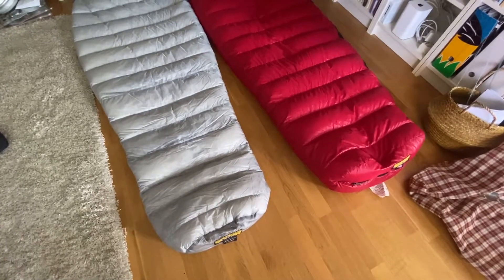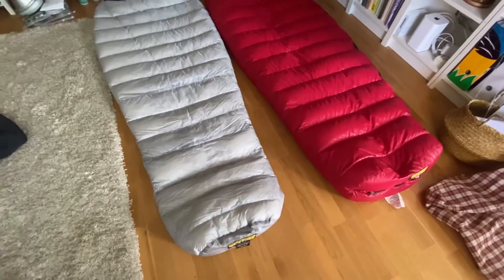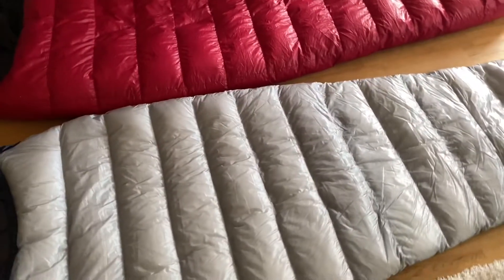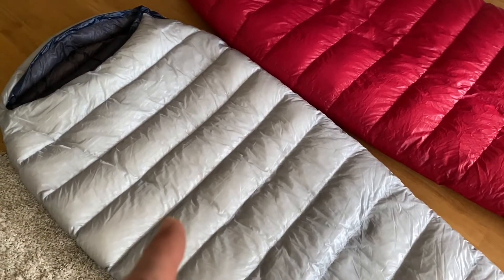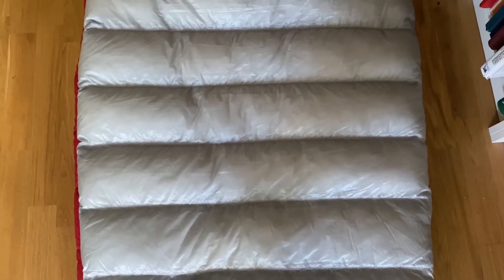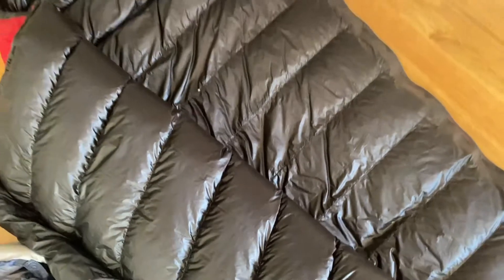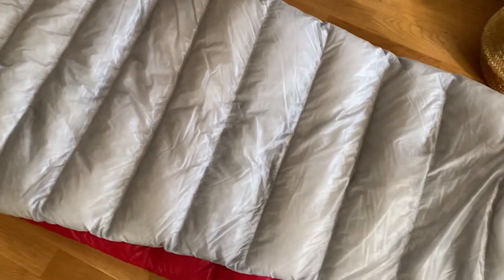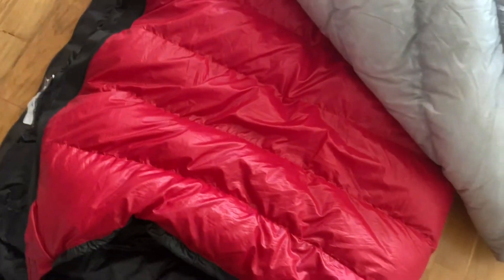Sleeping bag comparison: Western mountaineering Flylite compared to Sycamore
The mummy-shaped Flylite down sleeping bag was designed as a product to celebrate Western mountaineerings 50 year commitment to manufacture the lightest, most compressible sleeping bags in the world. The sleeping bag is a product to show the global lightweight gear community (triple crown thru hikers,  trail runners, bike packers) that we have been listening and taking your feedback into consideration. The effort has resulted in the worlds lightest weight down sleeping bag that is fully baffled (i.e. no quilted/sewn through construction). The tiny micro baffles create just enough separation between the lining material and the outer shell fabric to eliminate cold spots. 10 denier fabric lining and 10 denier nylon taffeta shell fabric with C-zero DWR with the finest polish 850+ goose down and a super light #3 ykk half zipper all contribute to the impressive specifications and performance.  This bag weighs just under 14 ounces ounces/395 grams in the regular length and packs down to the size of a Nalgene bottle.   Lower limit rating of 36 F/ 2C.

The semirectangular Sycamore MF is made with our 1.2 ounce MicroLite XP™ to provide that extra margin in weather protection. Filled with 17 oz. of our high lofting down this bag with 5″ of loft is rated to 25° F. It sports 62″ of girth at the shoulder and 46″ at the foot. Not only will it zip to our mummy bags, but the zipper around the foot section lets it open up flat to be used as a comforter. The bag was formerly known as the “Hooded Aspen MF” and nothing about the bag has changed except its name.

Although this video to great extent review the characteristics of the two very different sleeping bags, you will after having visited a sleeping bag retailer, come to the conclusion that sleeping bag is very much a personal preference choice and definitely requires that you climb into it if you are going to be happy in the long run with its characteristics. If you only are about to go camping once, these high end bags are not to recommend and it is recommended that you pick a synthetic bag at significantly lower price. This way you will not waste you money on an expensive bag that you somewhat dislike anyway because you never evaluated it properly before purchasing it.